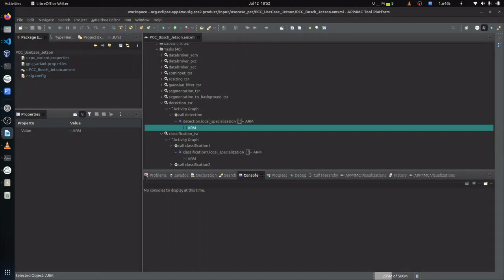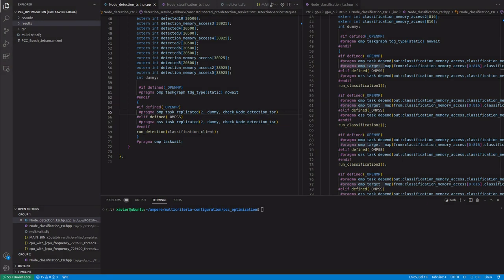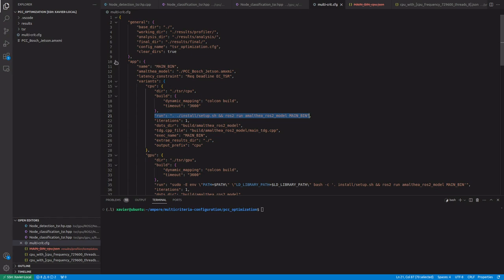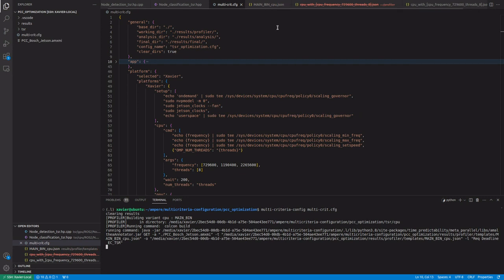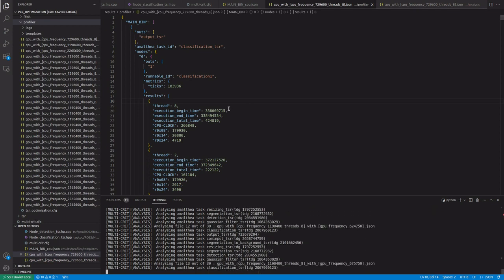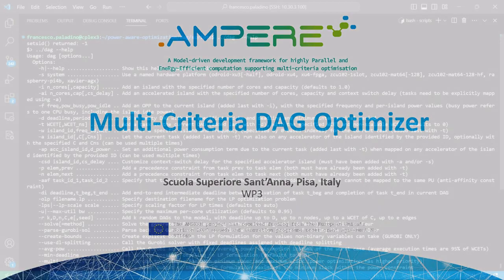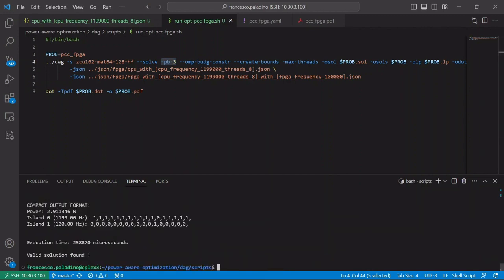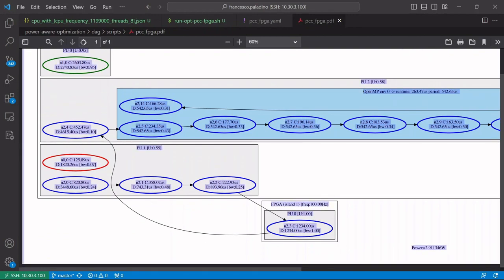Multi-criteria optimization pipeline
The video demonstrates the use of the tools of the multi-criteria optimization flow. It provides information on how code with variants is generated from the models, and how to configure and execute the energy and timing profiling phase of the different variants and configurations. It also provides a short description of the final optimization phase of the flow.